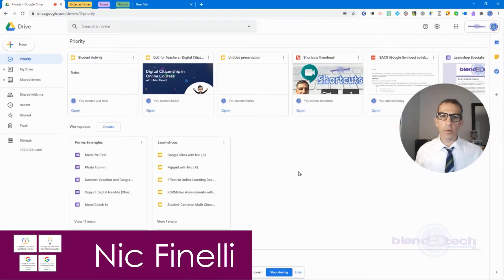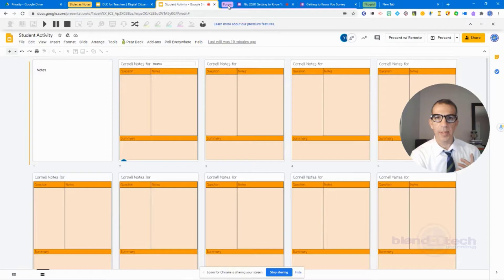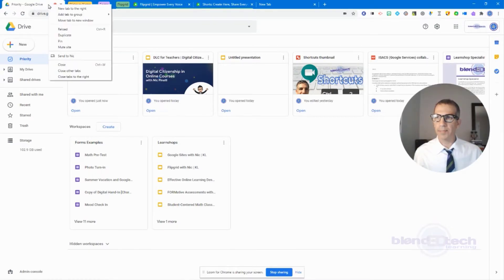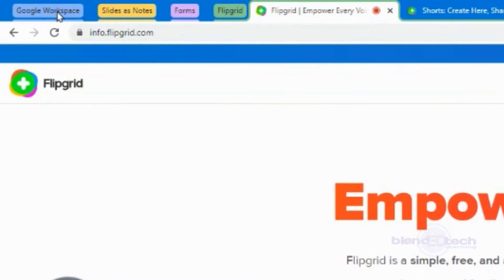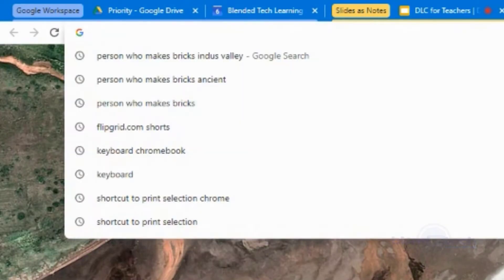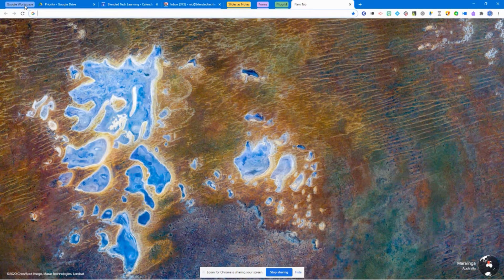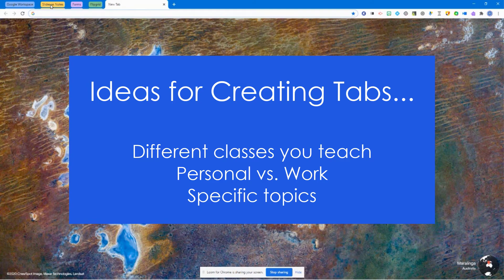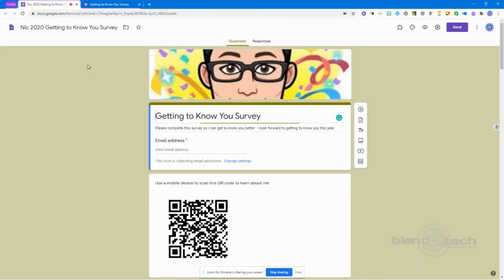Tab Groups in the Chrome Browser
Make Tab Groups in your Chrome browser to make life easier, teach better, and organize your work.  This tutorial walks you through how to set up tab groups, change the color, collapse, and open in different windows.

About Nic
An elementary school teacher and technology integration specialist for more than 20 years. Nic’s work with adults is influenced by his passion and experience with Montessori education, the prepared environment, and the idea that education should foster self-efficacy, learner agency, authentic work, and the process for development. He has been recognized as a Google for Education Certified Trainer, an Apple Teacher, Microsoft Innovative Educator Fellow and Expert, Minecraft Global Mentor, and Minecraft Certified Trainer. Nic is a National Board Certified Teacher, a Google for Education Certified Innovator, a curator for YouTube for Teachers, Hapara Champion Trainer, zSpace PD Trainer, Sphero EDU Senior Professional Learning Specialist, and a Discovery Star Educator. He holds a Master of Arts in Teaching and has instructed graduate-level courses in digital teaching.